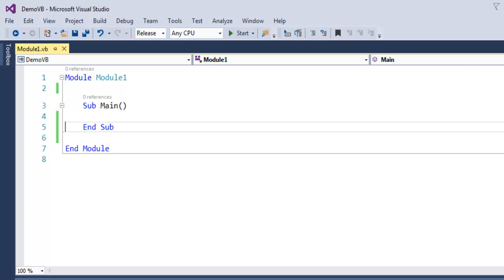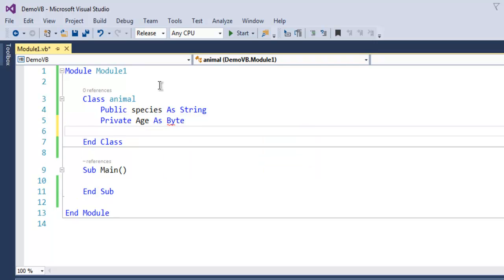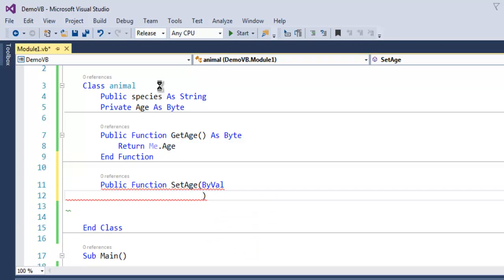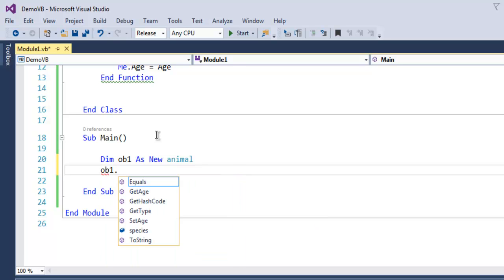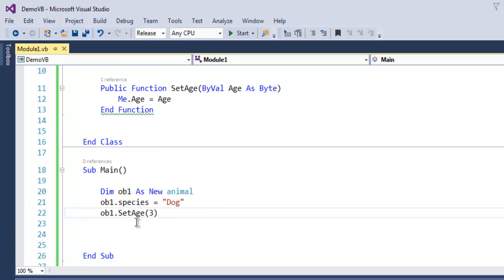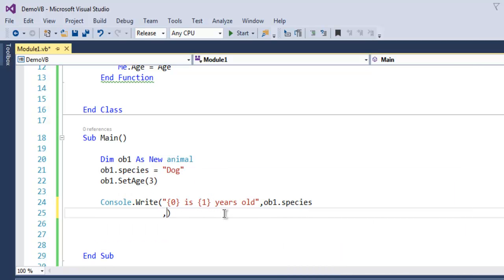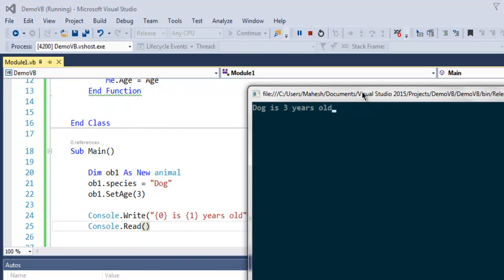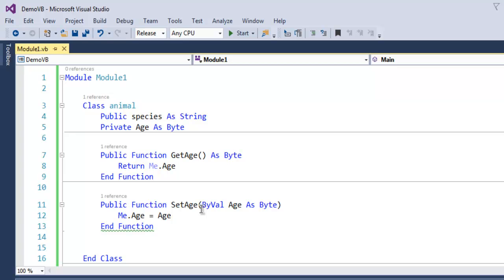VB.Net Access Modifiers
Learn how to use Access Modifiers in VB.Net.